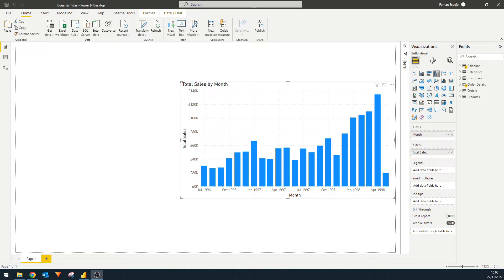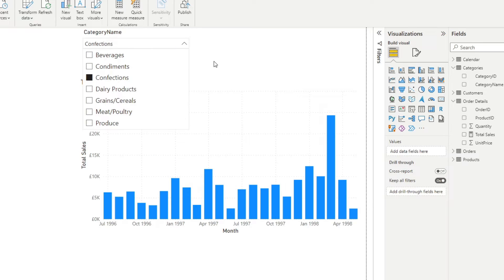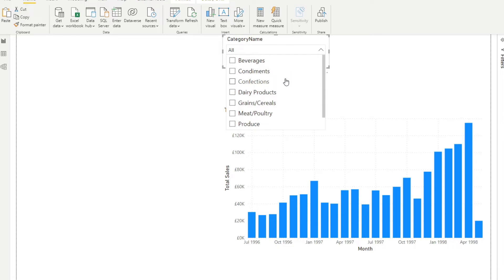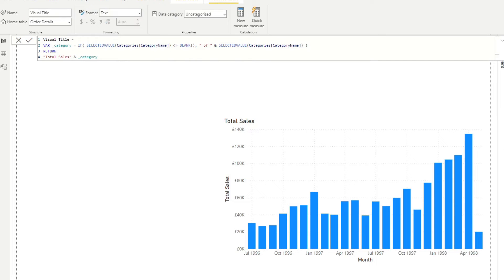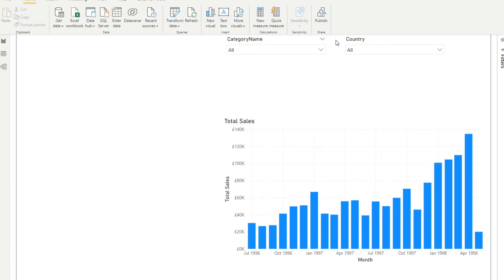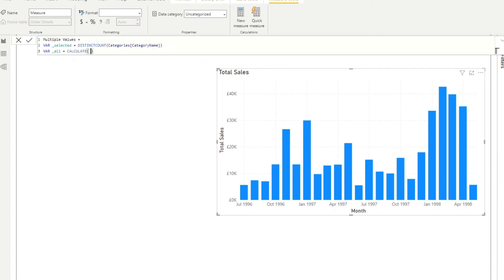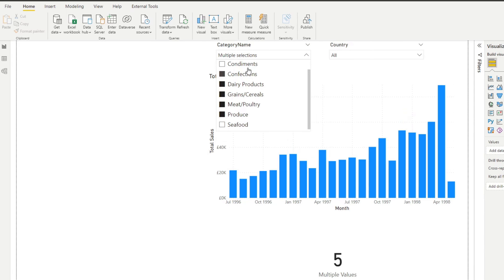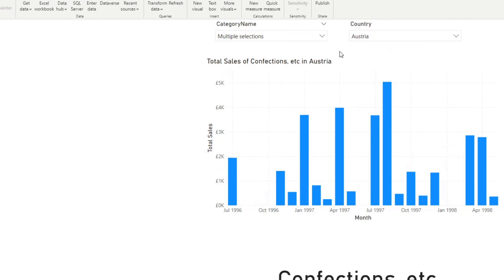How to create DYNAMIC TITLES based on user selection // Beginners Guide to Power BI in 2022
In this video we go through how you can create dynamic titles that change based on your user filters. We'll look at different scenarios like multiple slicers, or when multiple values are selected